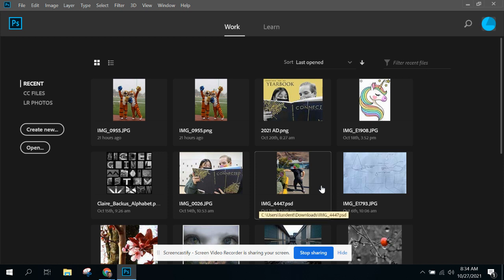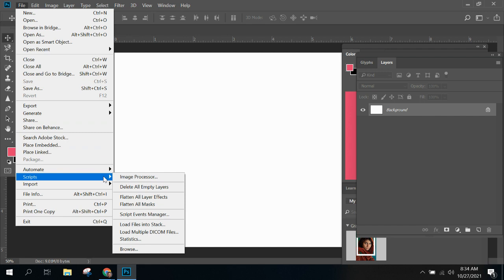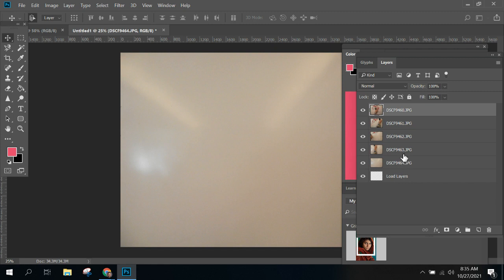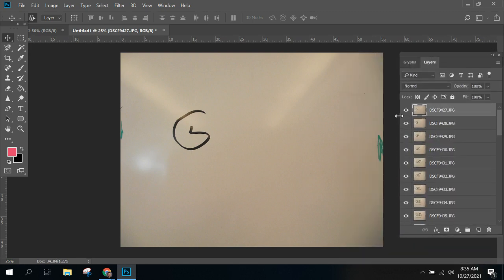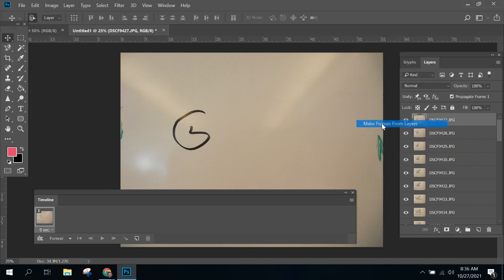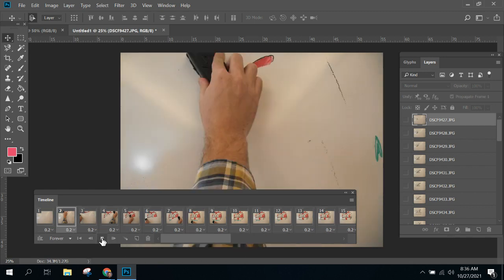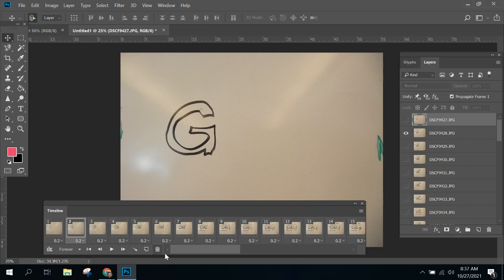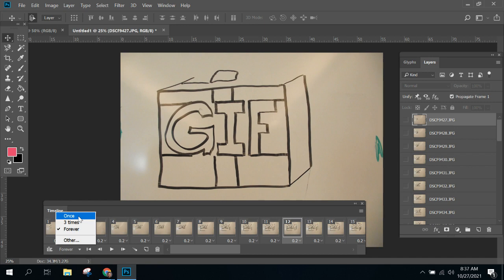Making a Stop Motion Animation or GIF in Photoshop